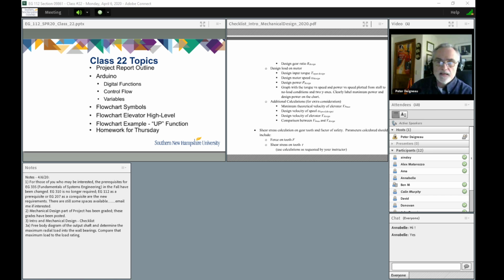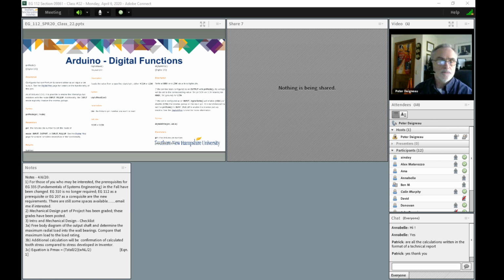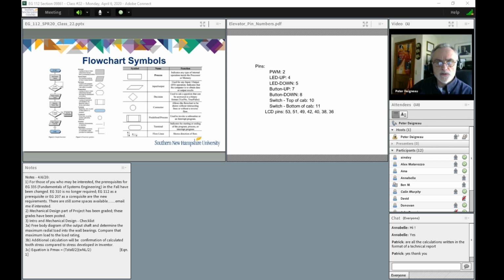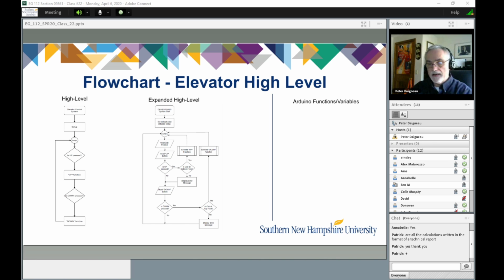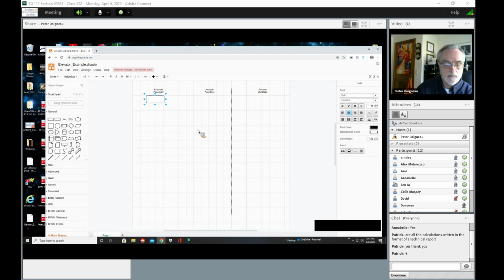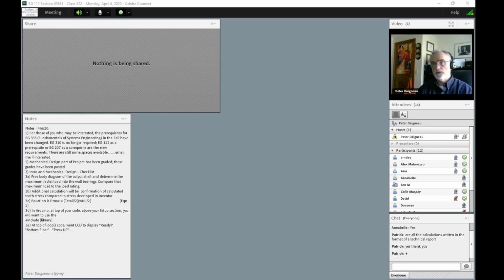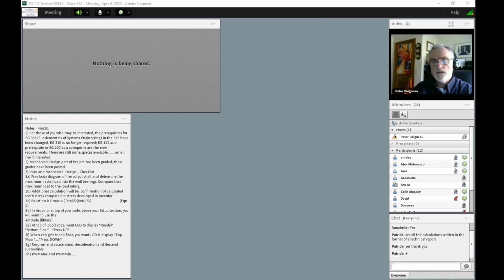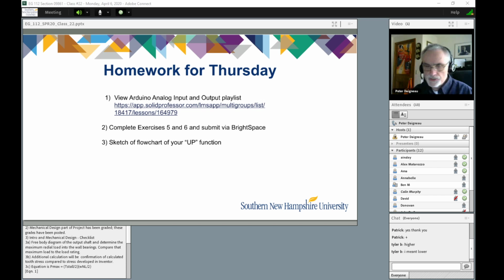Colin Murphy Live Stream